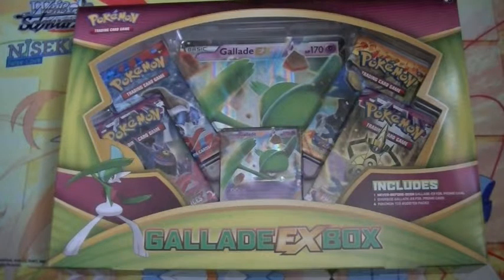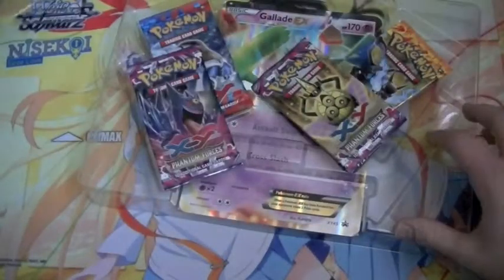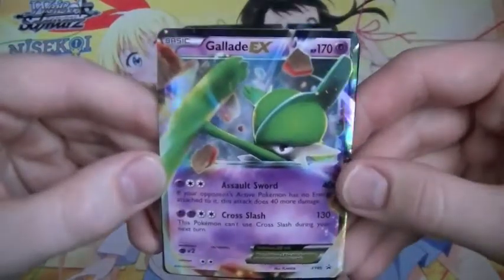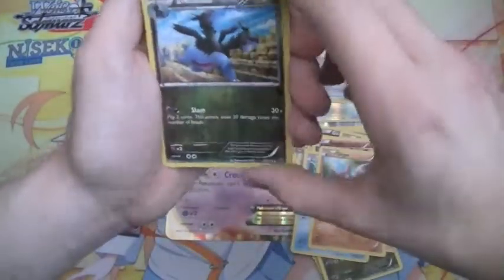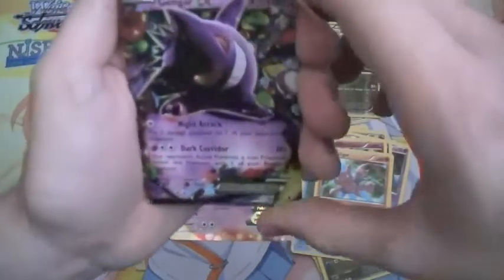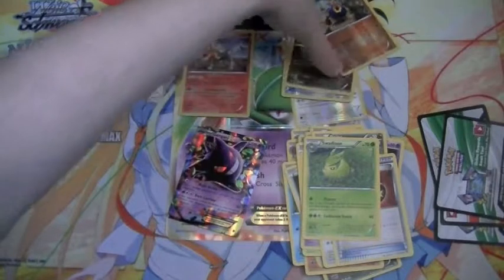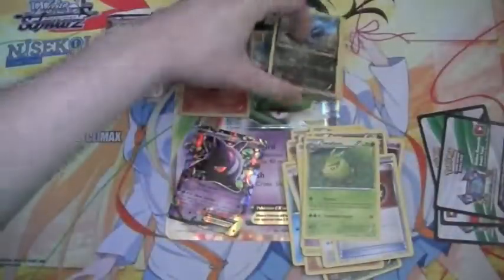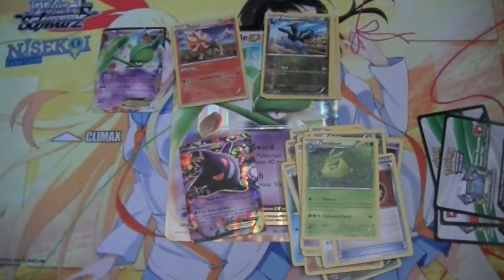Pokemon Gallade EX Box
An opening of a Pokemon Gallade EX Box.